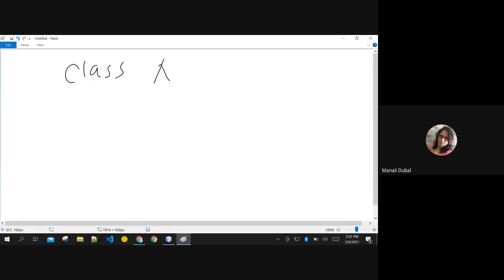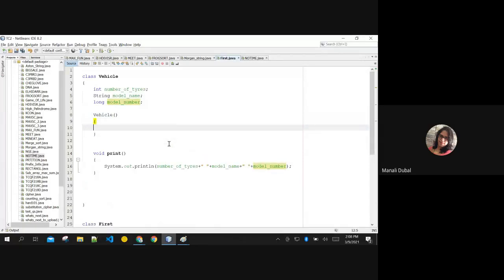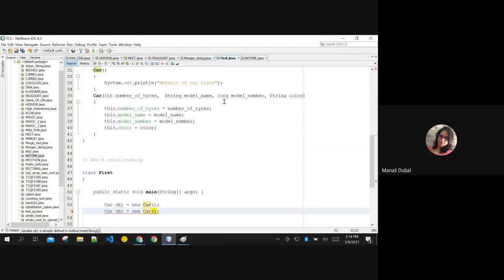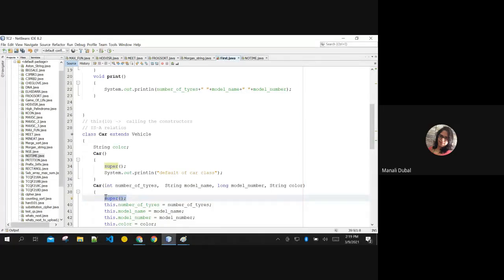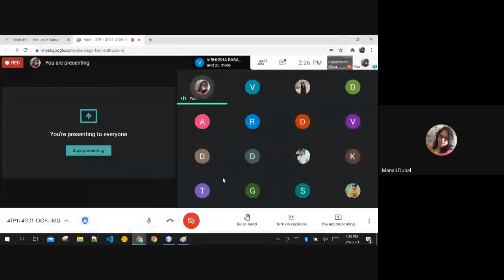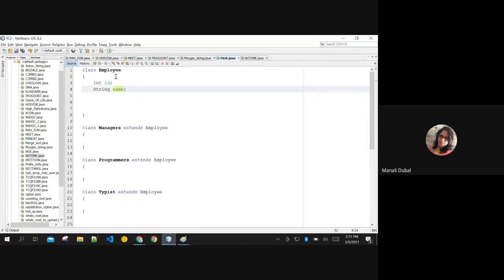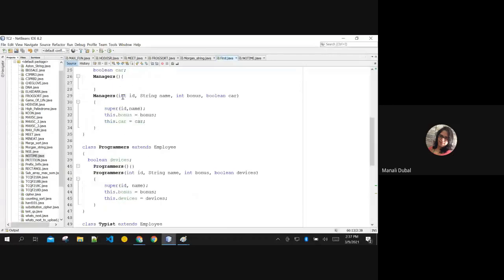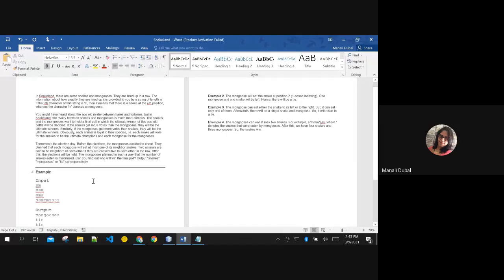4TP1+4TO1 OOPJ MD 9 3 2021